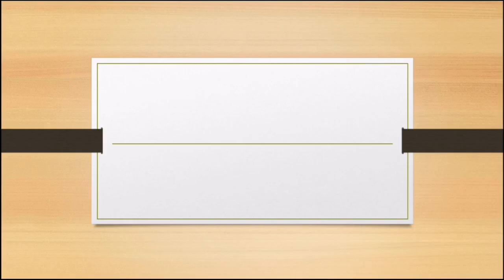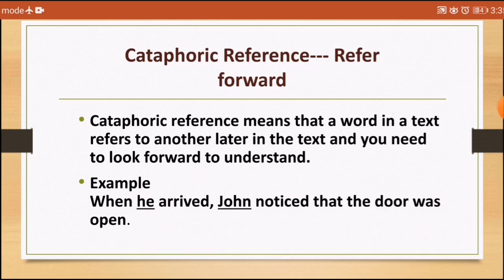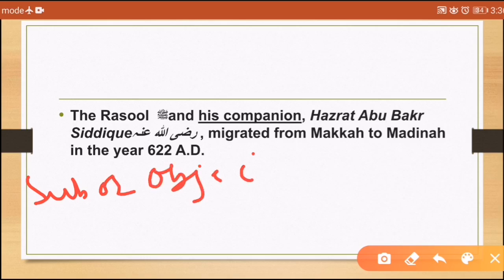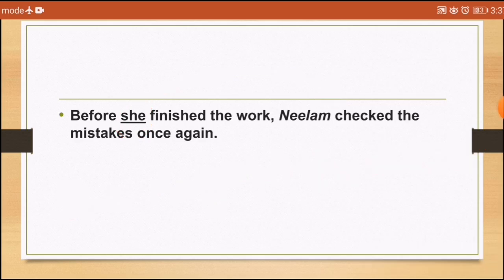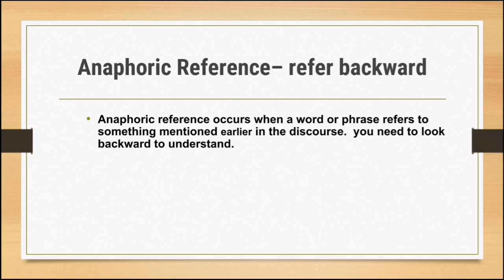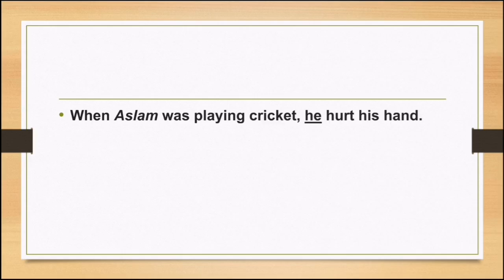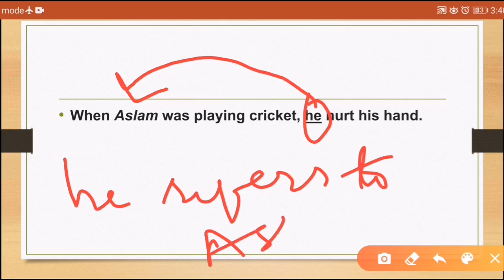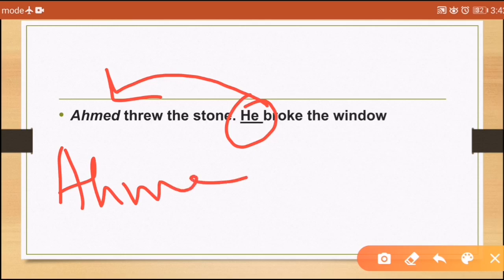Cataphoric Reference And Anaphoric Reference | Explain in urdu/Hindhi